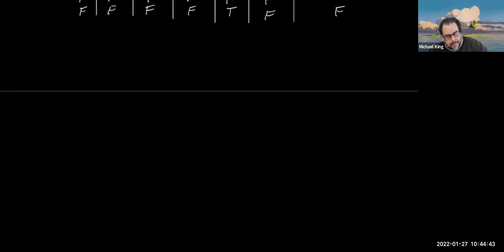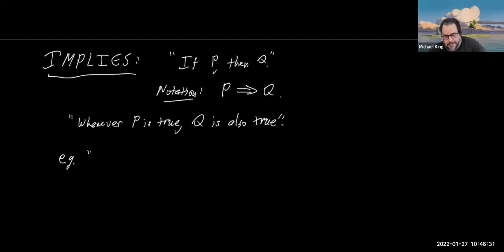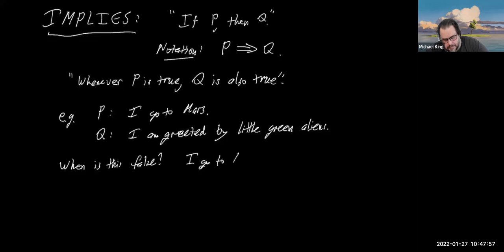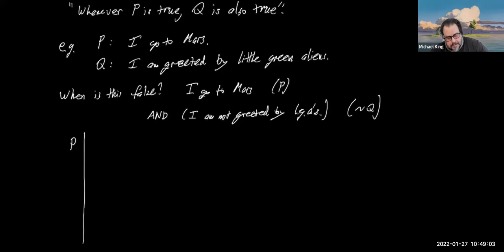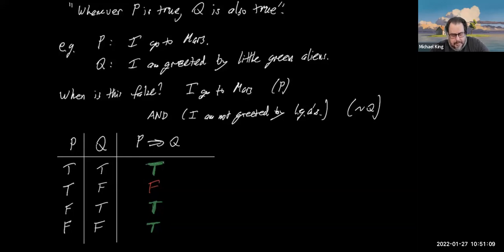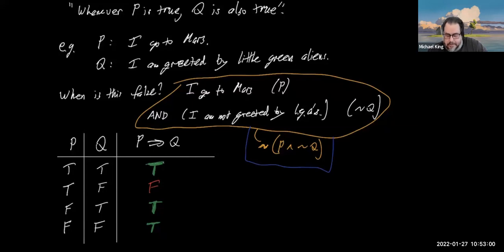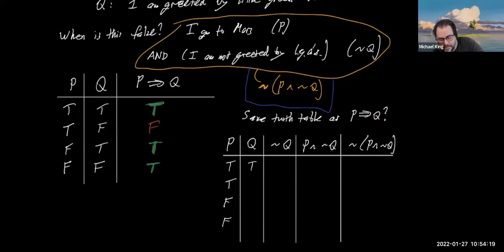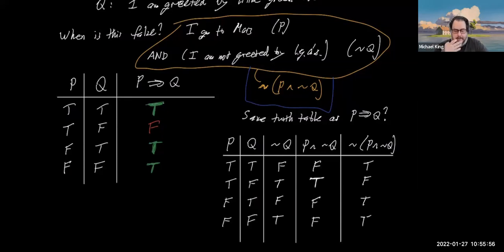P implies Q